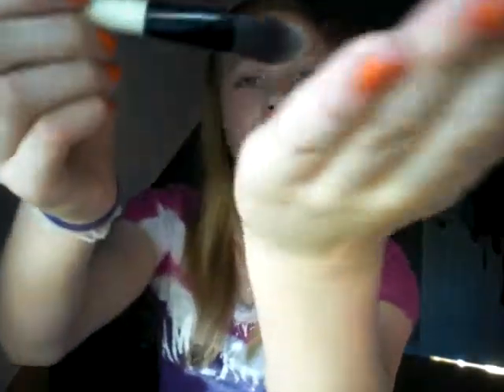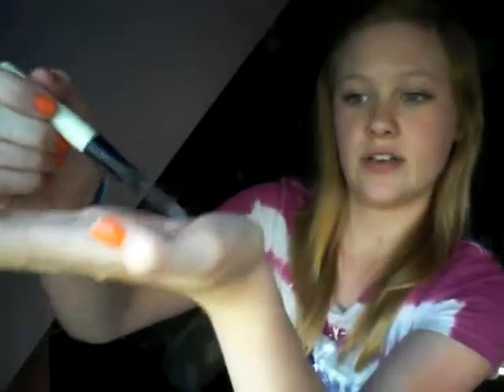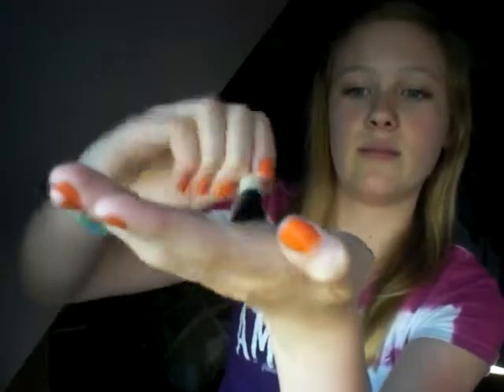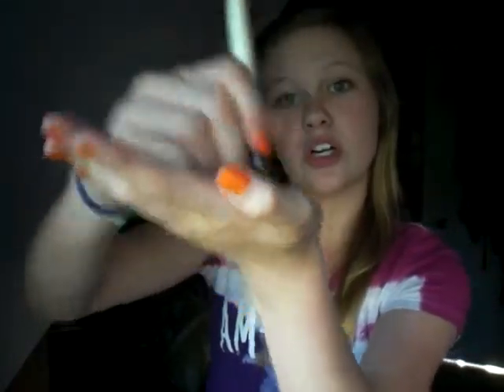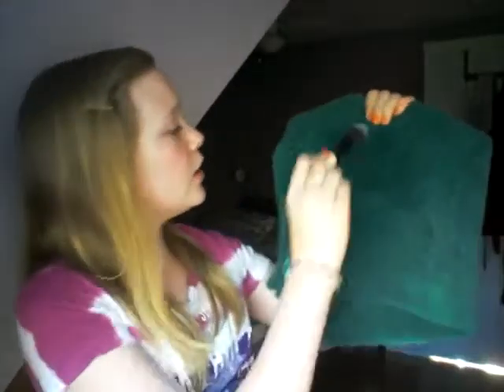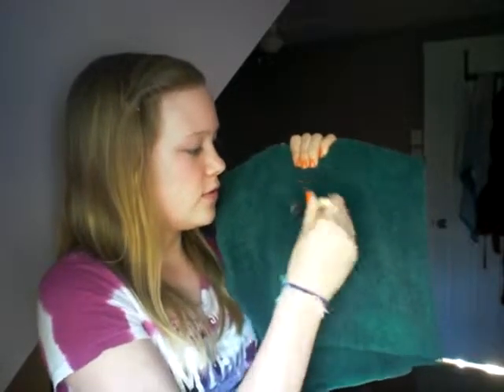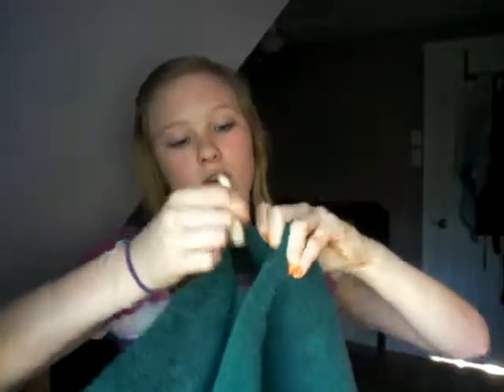How To: Clean Your Make Up Brushes For FREE!